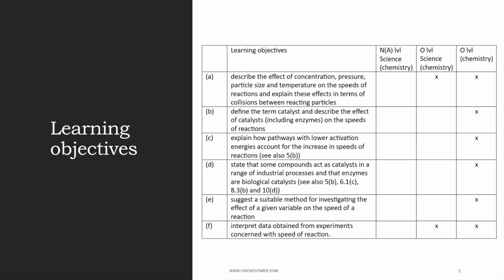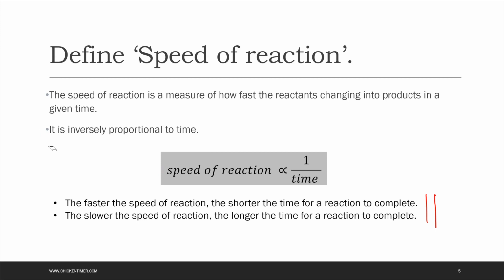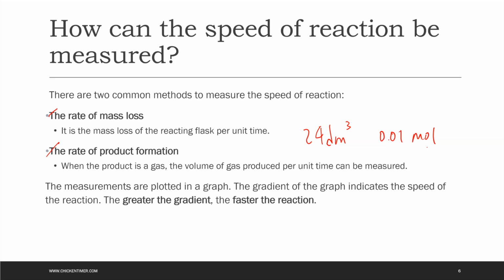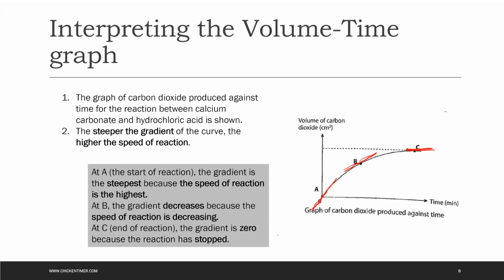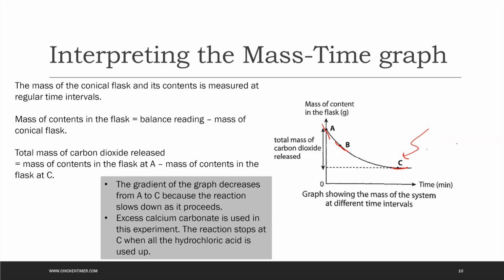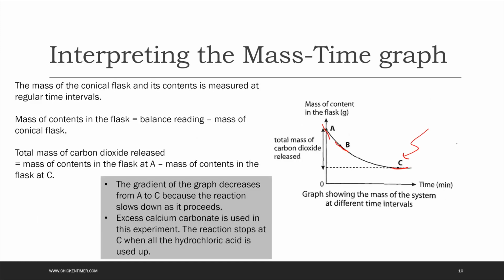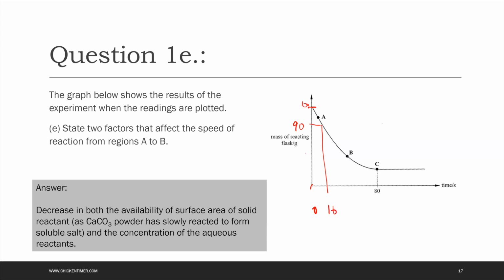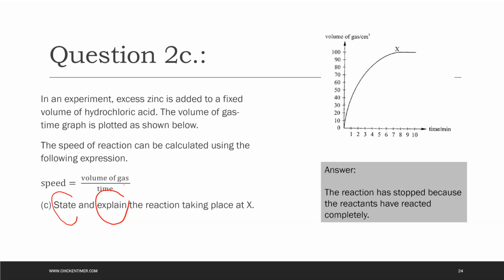Science (chemistry): How do you measure the rate of reaction?